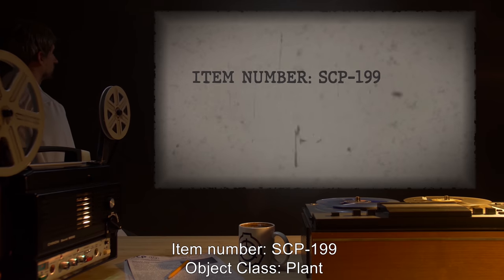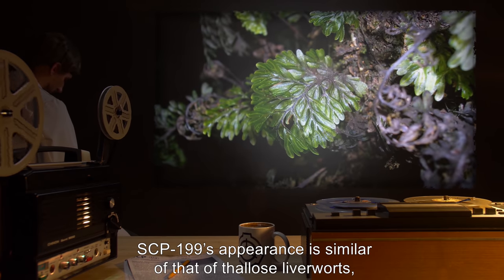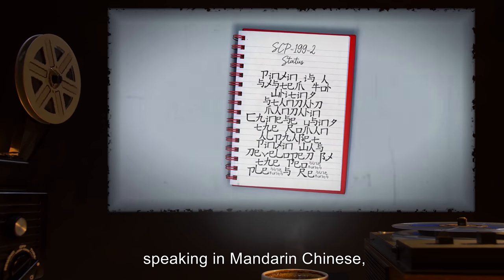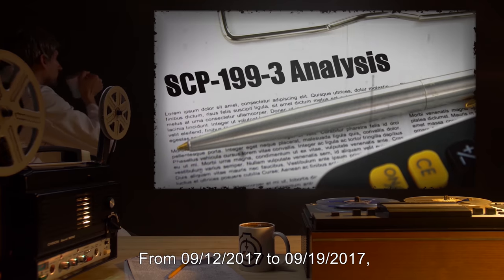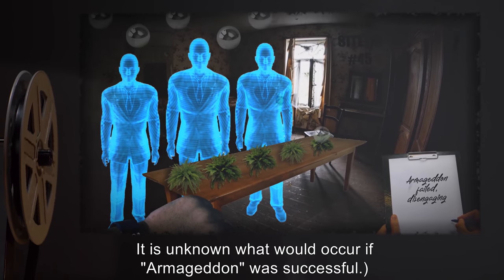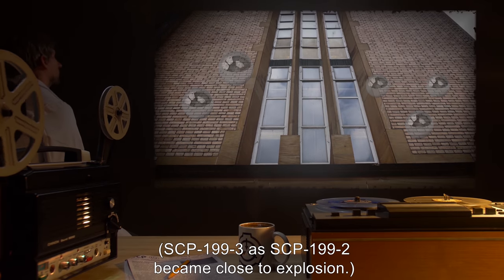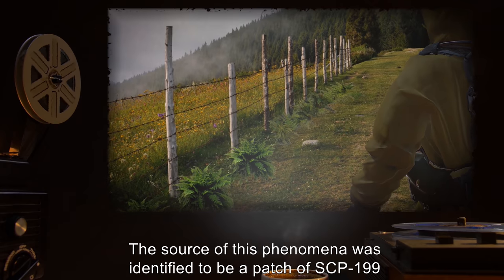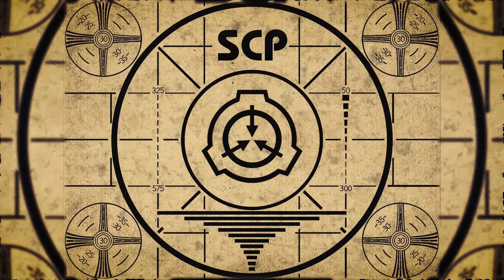SCP-199 | Spy Ferns (SCP Orientation)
Today we will be examining Item number SCP-199: Spy Ferns, Object class: Euclid.

SCP-199 is a species of fern within the Hymenophyllaceae family. The fronds of SCP-199 will form into bladders, designated SCP-199-2. Eventually, they will fill with hydrogen gas generated by SCP-199, detach from the main plant, and drift into the air. SCP-199-2 will eventually float at 1 mile above sea level, and begin to ripen. During this period, SCP-199-2 will emit SCP-199-3 at an initial rate of one signal per hour, steadily increasing as SCP-199-2 ripens. Once SCP-199-2 is ripe, it will burst, releasing its contents.

SCP-199-3 refers to radio signals produced by SCP-199-2. All radio signals consist of a high-pitched male voice, speaking in Mandarin Chinese, giving "analysis reports" consisting of observations made from SCP-199-2 and "status reports" of SCP-199-2 itself.

Analysis of SCP-199-2 has shown that neither the source of the voice nor the radio signals exist, as most instances of SCP-199-2 are empty.

and released under Creative Commons Sharealike 3.0. Contributors: Photosynthetic (Author), MisterFlames (Author), notgull (Rewrite author)

Attribution:MTAPhotos